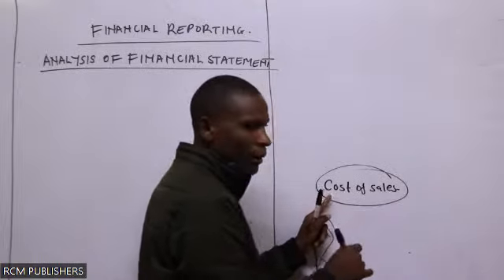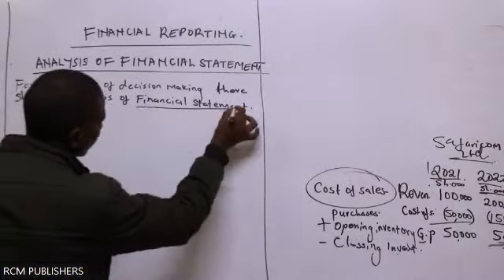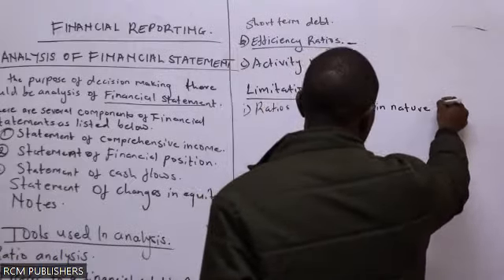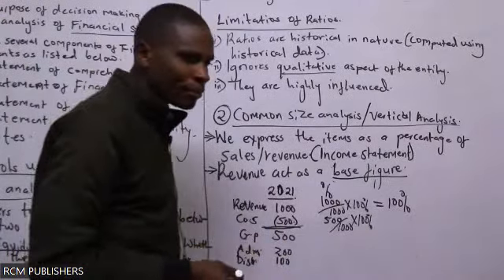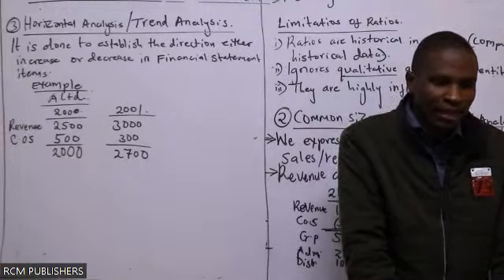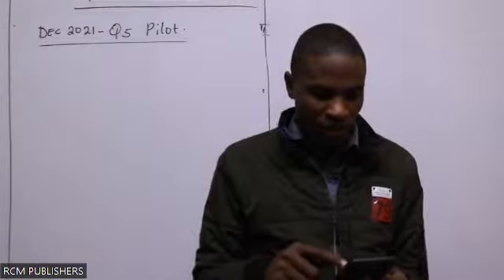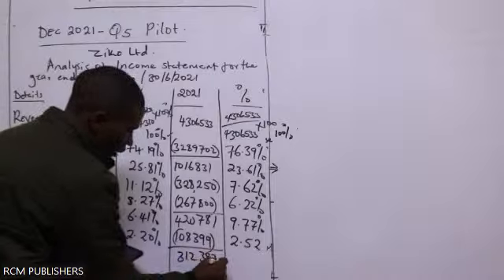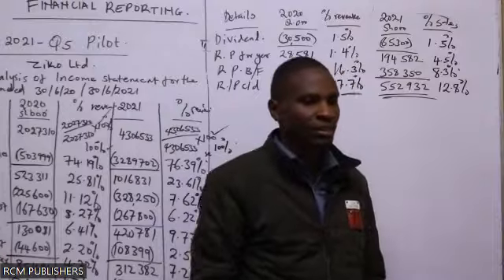Financial Reporting-analysis of financial statement-CPA KENYA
𝐁𝐋𝐎𝐂𝐊 𝐑𝐄𝐕𝐈𝐒𝐈𝐎𝐍 is here! This is your final climb. Give it your best. Focus. Push hard.
 The EXAMS are your summit. Don’t let a lack of preparation be the reason you fall when you were so close to winning.
 Let’s finish strong, let’s finish smart. And remember — at RCM, we don’t just pass — we pass on the first attempt!